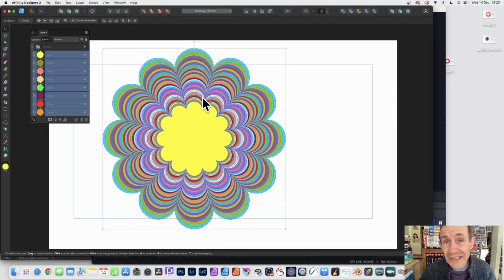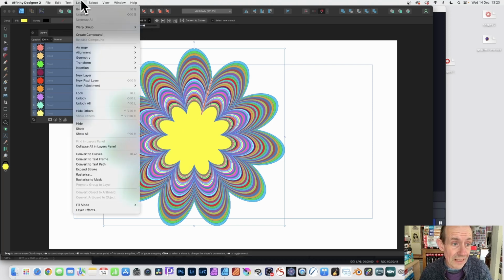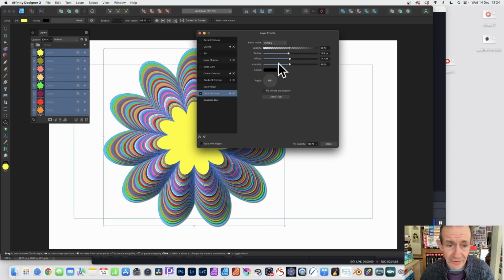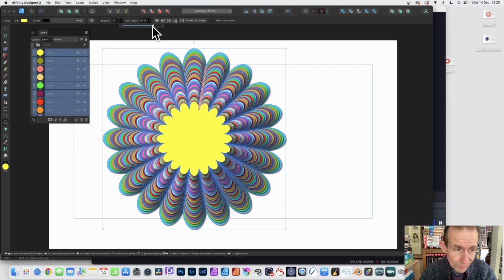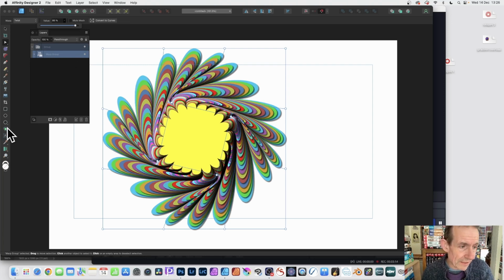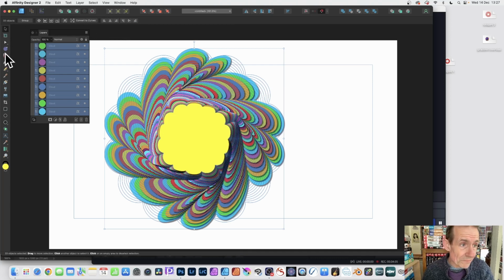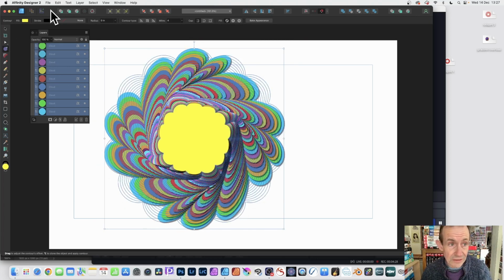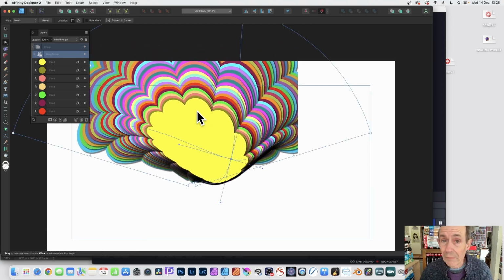Affinity Designer 2 : WARP Multi Shapes + 3D Quick Tip HOW TO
How to use the previous videos multi-shape designs combined with  shadows to create 3D
00:00 - Start
00:32 - Modify
00:48 - Colour
01:09 - 3D effect
02:34 - Warp
03:40 - Live cloud
04:39 - Other warps
05:15 - Add other nodes